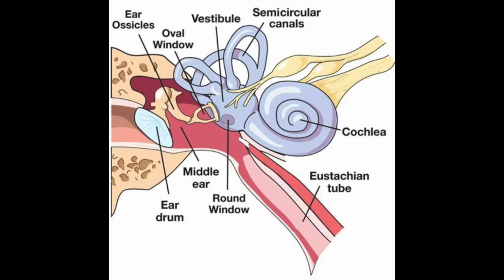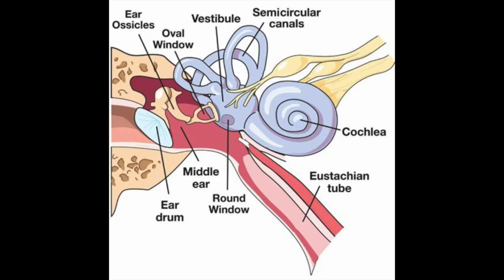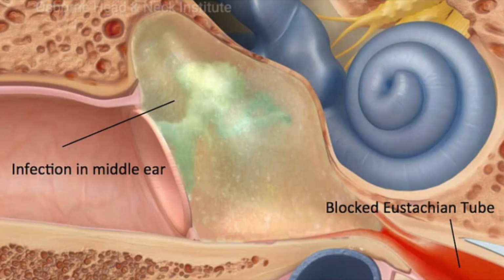Is Your Child a Late Talker? The HIDDEN Link to Ear Infections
In this video, I discuss how ear infections contribute to hearing (and hearing loss) and language. Many parents find that their late talkers have frequent ear infections. Sadly, this can contribute to temporary hearing losses which affect language. Find out exactly how in this video.

Timestamp:
0:00 Intro
0:52 Ear Anatomy
1:52 Ear Infections
2:37 What Ear Infections Sound Like
3:10 Linking to Language
3:45 Signs/Symptoms
4:40 Outro